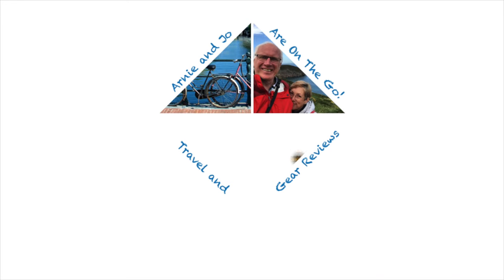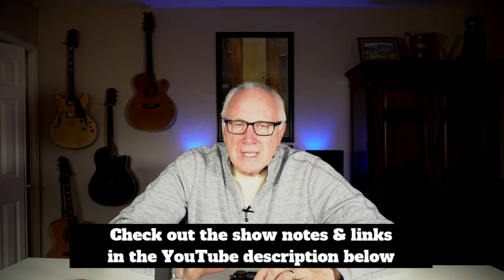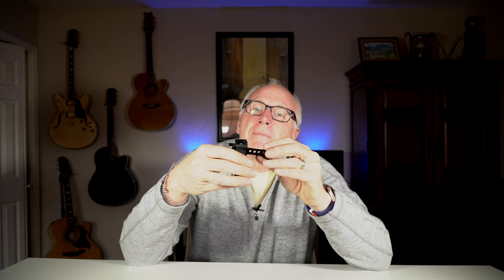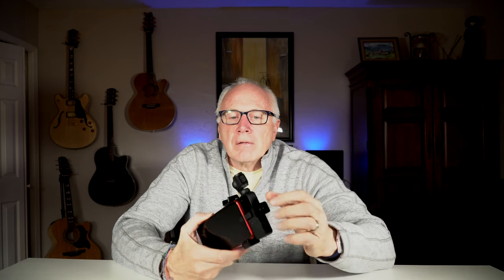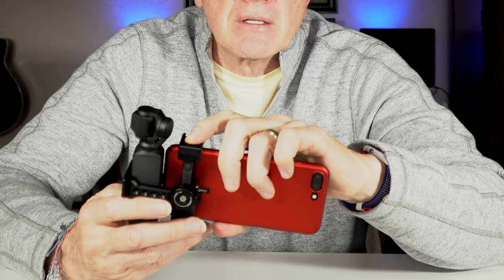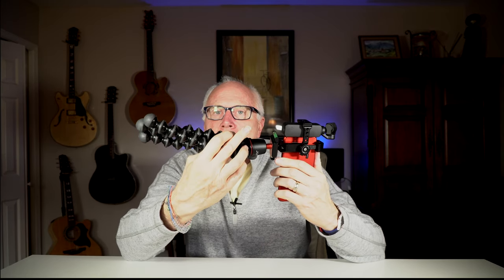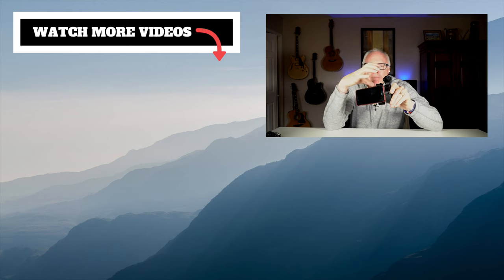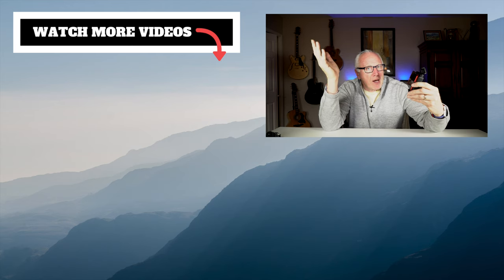Osmo Pocket 3rd Party Accessories - Woohot Mount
Osmo Pocket 3rd Party Accessories - Woohot

Our Amazon link to the Woohot Mount

There are many Osmo Pocket 3rd party accessories being introduced into the market including this DJI Osmo Pocket phone holder. That’s because, at least in part, DJI has been slow to introduce its own range of osmo pocket accessories.

One of the best is the Woohot 360 degree rotating Osmo Pocket phne holder. It is a really valuable addition as it makes for a stable and secure platform for connecting the Osmo Pocket to your cell phone.